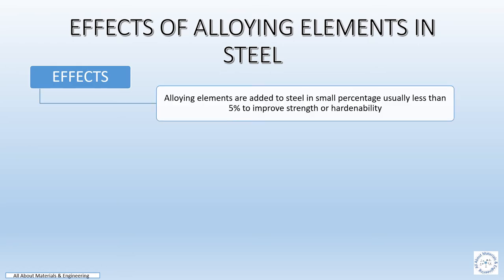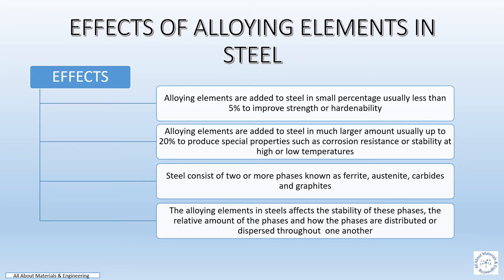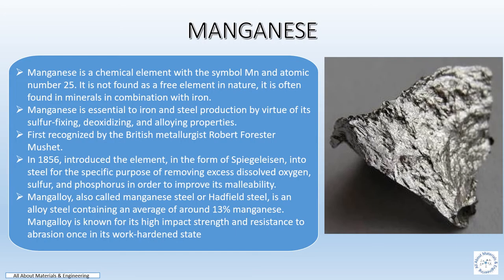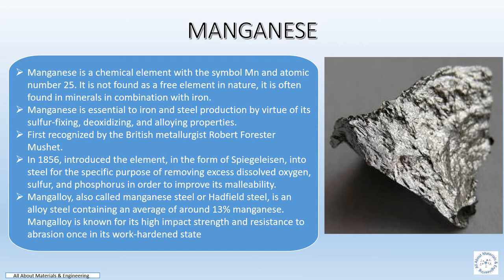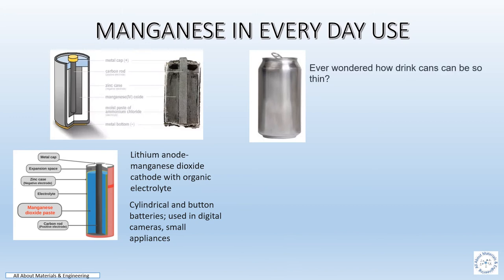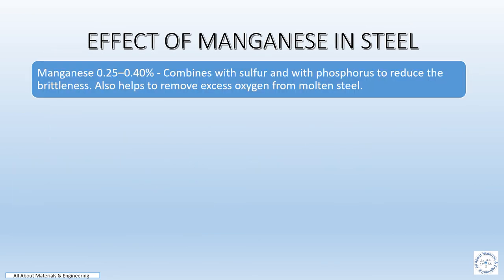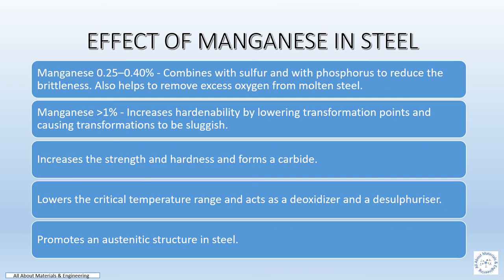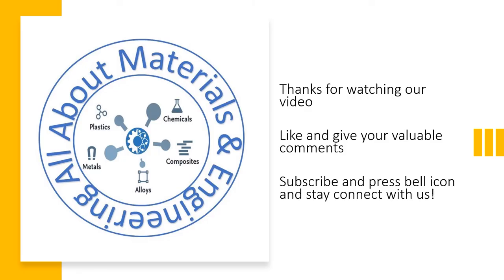Effect of Manganese in steel And Manganese in Everyday use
EFFECT OF MANGANESE (Mn) IN STEEL, EFFECTS OF ALLOYING ELEMENTS IN STEEL, MANGANESE IN EVERY DAY USE, MANGANESE IN EVERY DAY USE AND PURPOSE OF ALLOYING